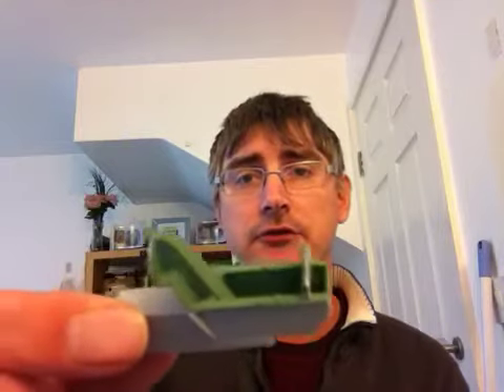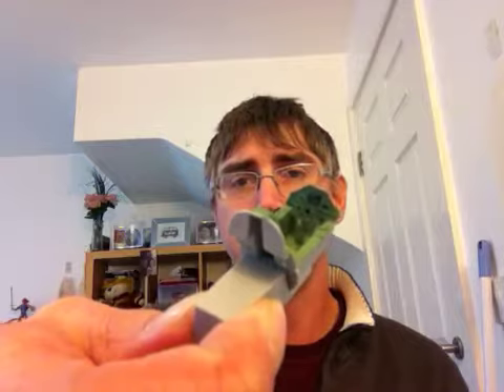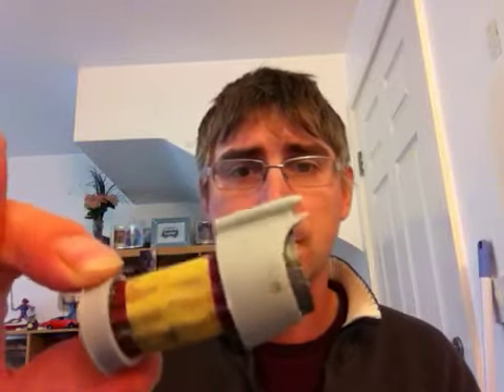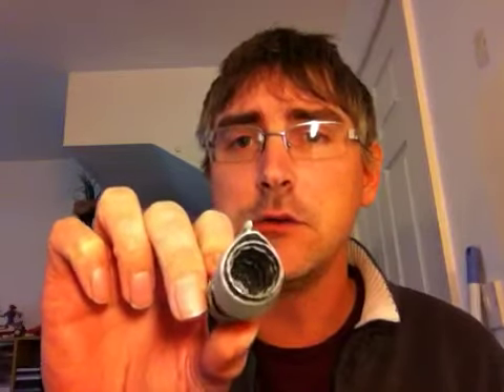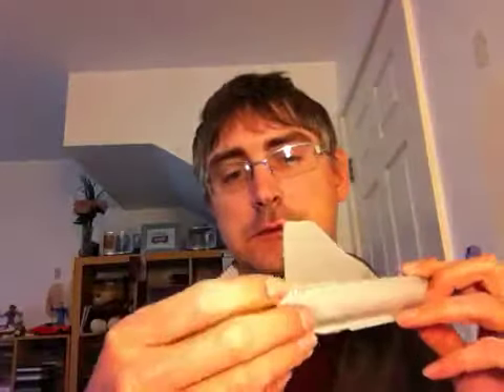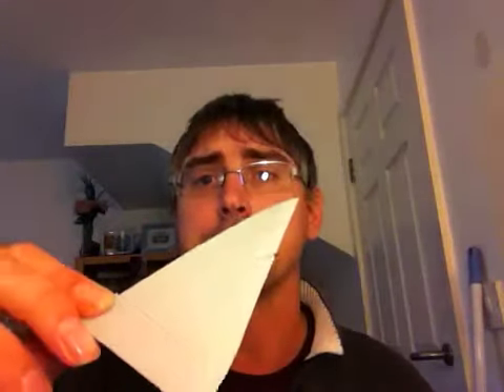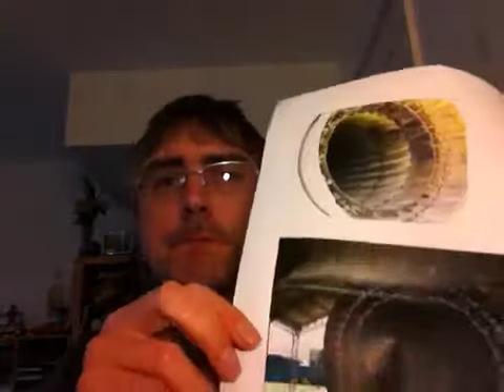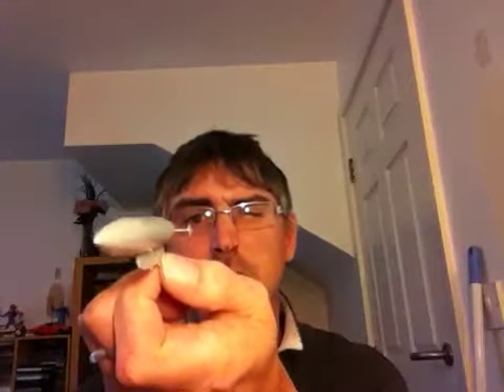My Group Build for ISM